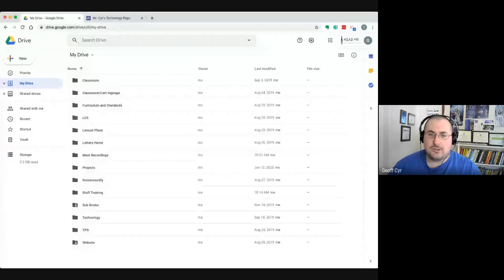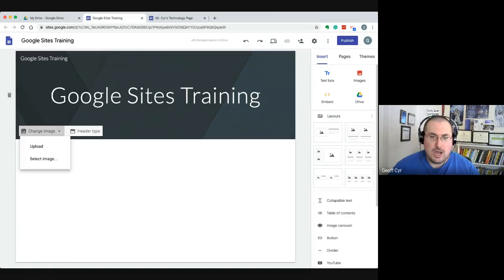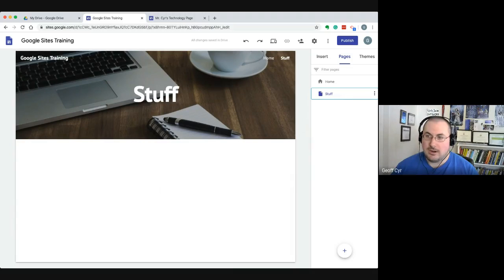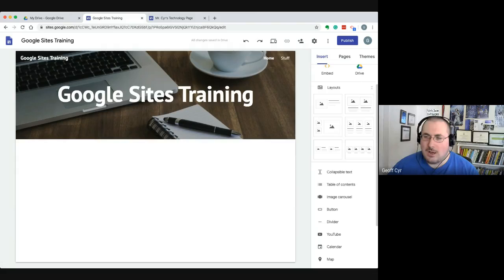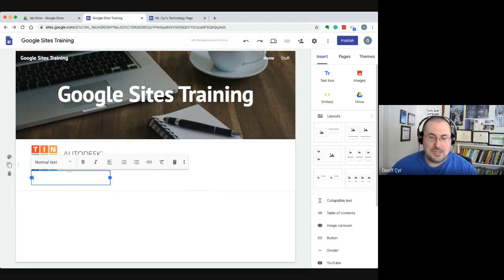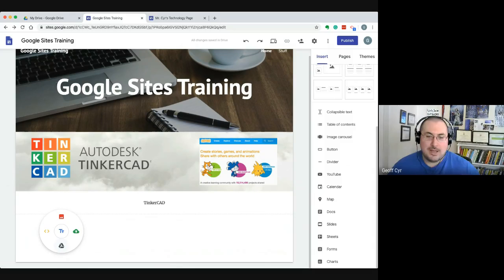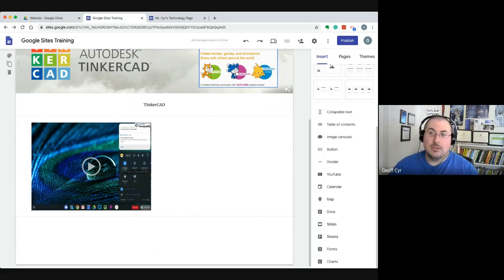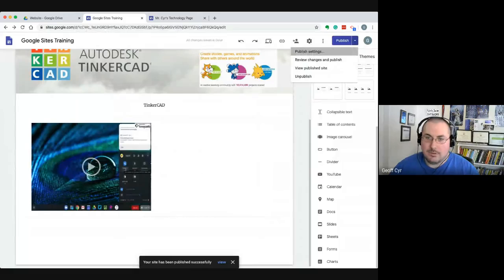Google Sites Virtual Training - March 18, 2020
With the shift to remote learning, communicating to families is more important than ever. A Google Site can help you share information, resources, and educational materials all in one place. This recorded webinar goes over the basics of creating and editing your first Google Site.